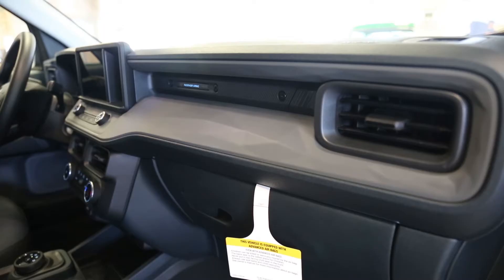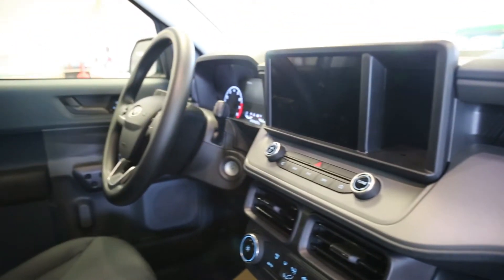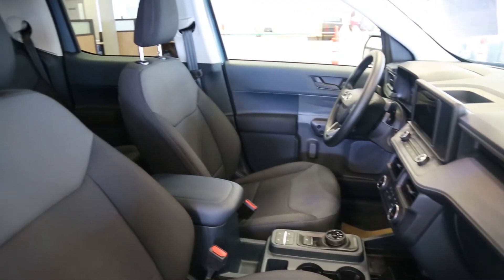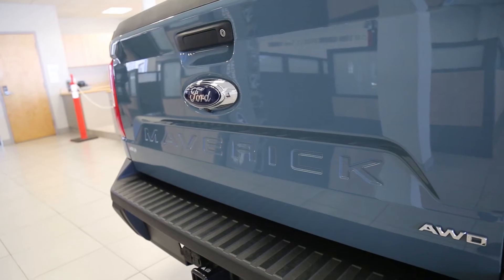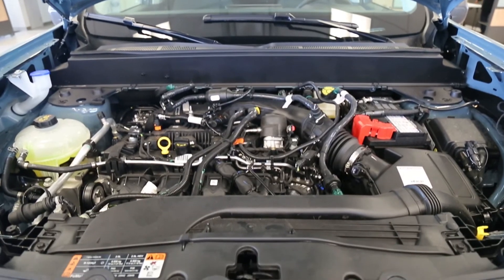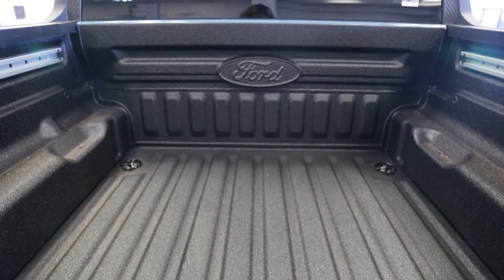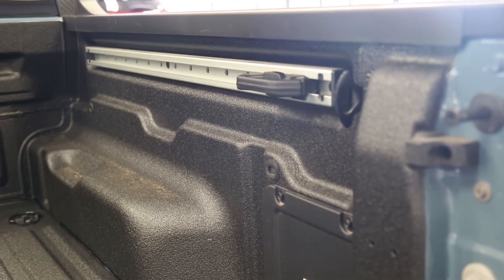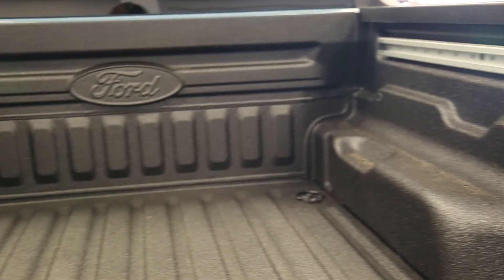Hey Saskatoon, the all-new Ford Maverick is here.